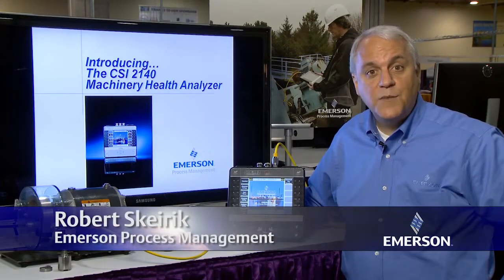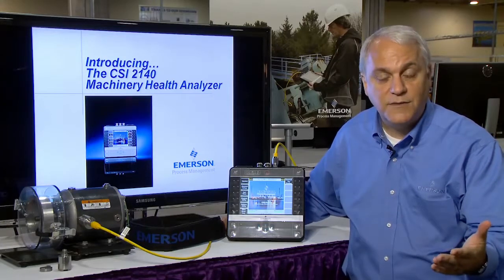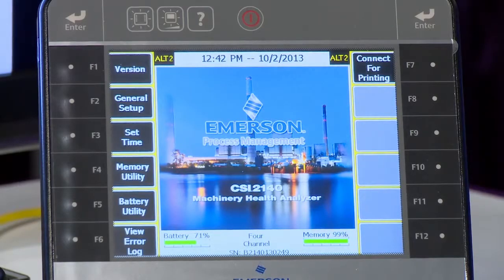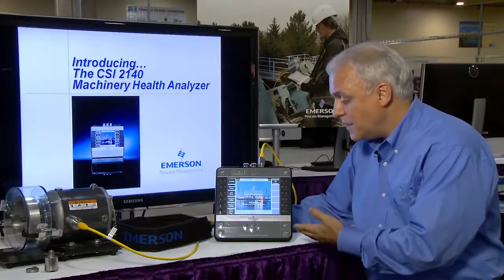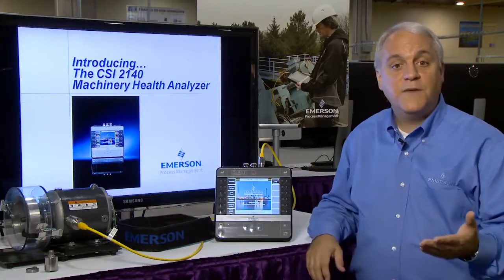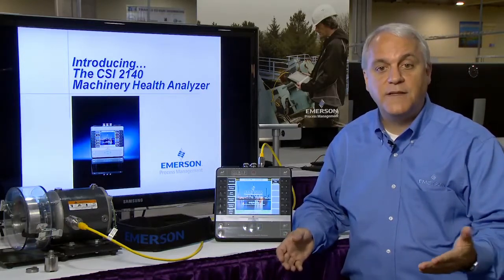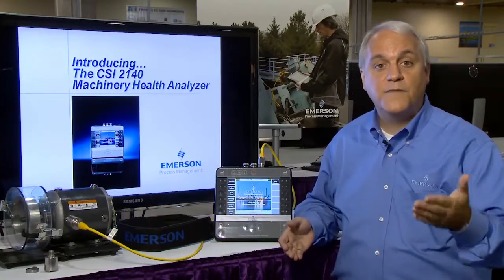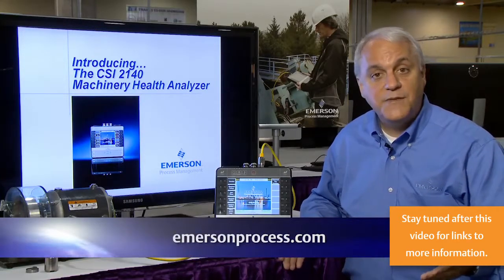A quick demonstration of the AMS 2140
Robert Skeirik demonstrates how the AMS 2140 facilitates fast, easy data collection with an on-site indication of machinery health and a full suite of analysis tools in the field for conclusive diagnostics. (Note: the AMS 2140 was previously branded as the CSI 2140. The rebranding has not impacted functionality or the accuracy of this tutorial.)